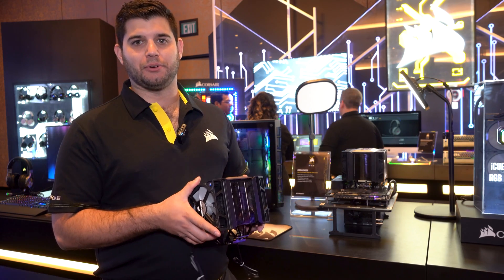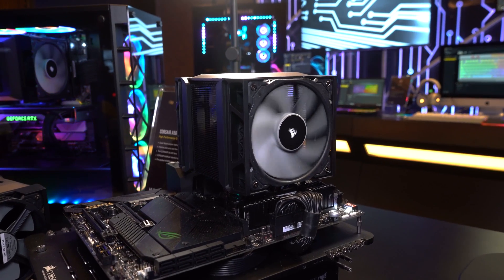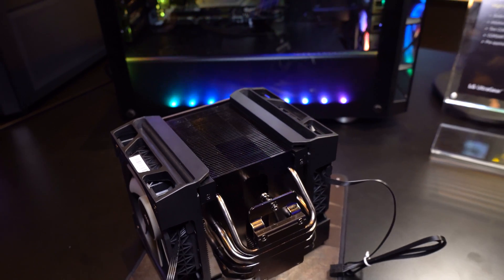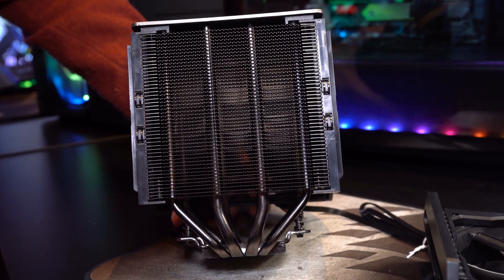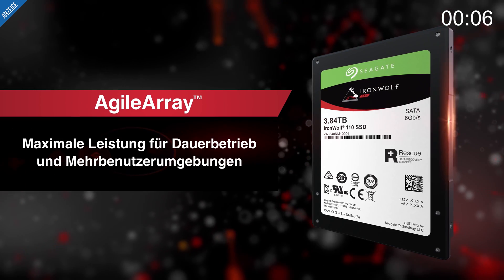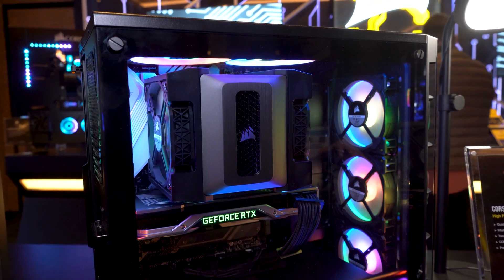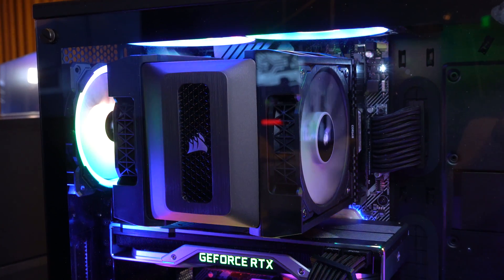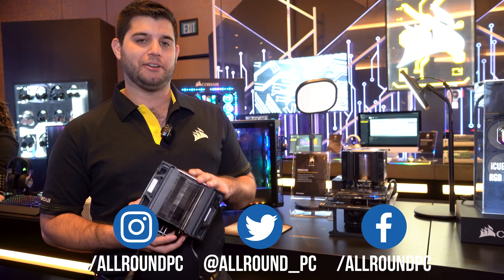Corsair returns to Air Cooling - A500 High Performance CPU Cooler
Corsair returns to Air Cooling - A500 High Performance CPU Cooler CES2020 - Corsair is celebrating its return to the air cooling market at CES 2020 in Las Vegas. The Corsair A500 CPU Cooler uses four direct contact heat pipes (2x 6 mm, 2x 8 mm), which should then lead the heat to the fins. According to the manufacturer, the Corsair A500 can handle a TDP of up to 250 watts.

Produkte, die im Intro zu sehen sind:
be quiet! Dark Base 700 Pro

HyperX Alloy Elite RGB
HyperX Pulsefire Surge

MSI Optix MPG341CQR
MSI MEG X570 Godlike

WD Black SN750 SSD